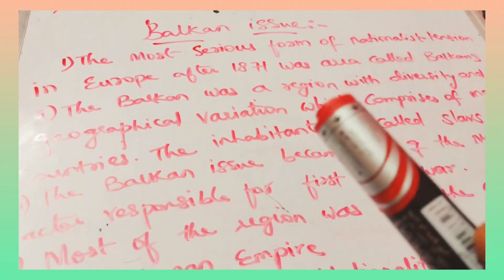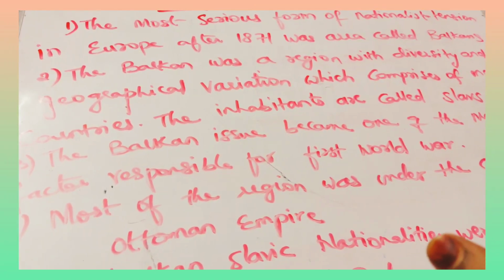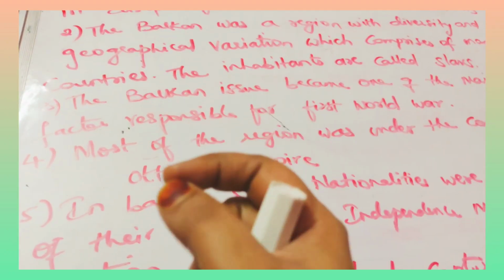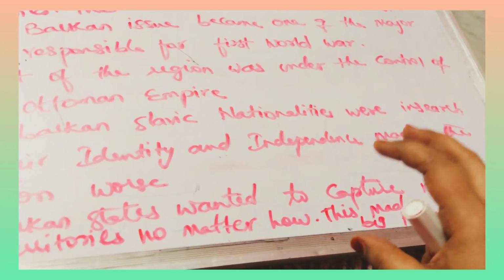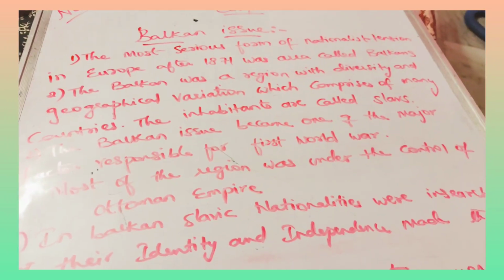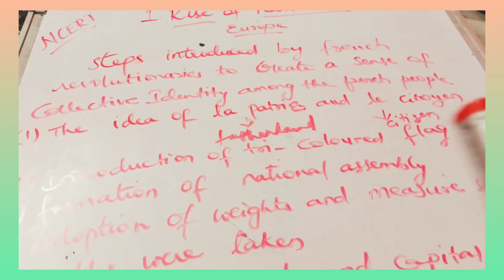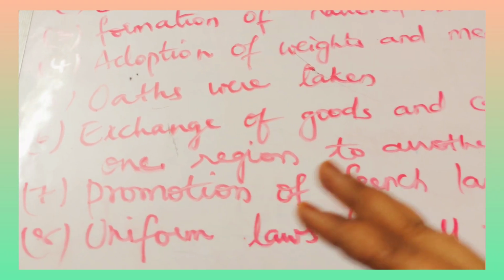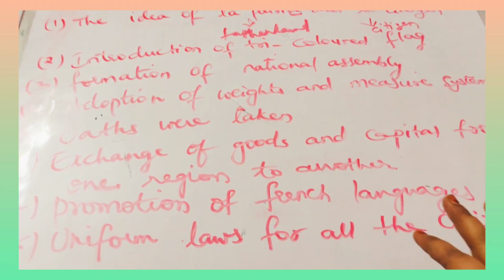CBSC CLASS 10TH HISTORY CH 1 RISE OF NATIONALISM IN EUROPE IMPORTANT TOPICS|Golden Tutorial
☆Hi Students this is CBSC CLASS 10 History First Chapter RISE OF NATIONALISM IN EUROPE IMPORTANT TOPICS